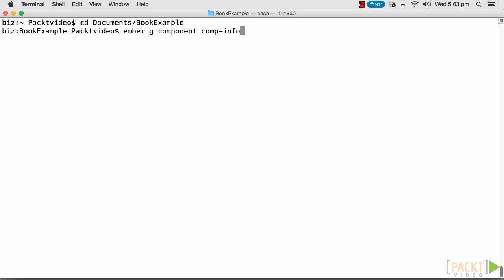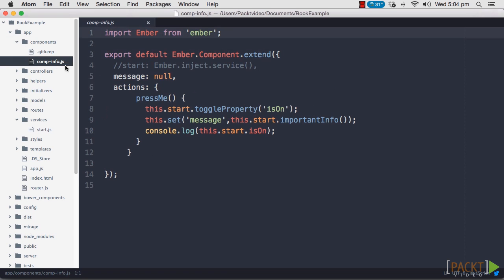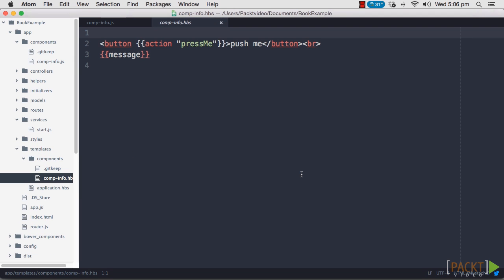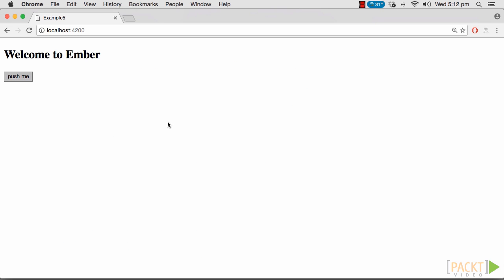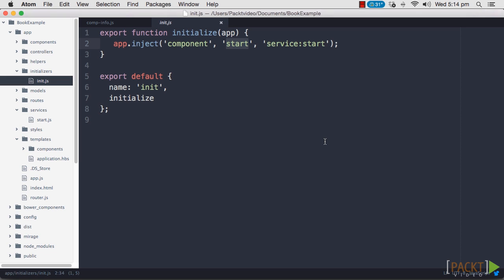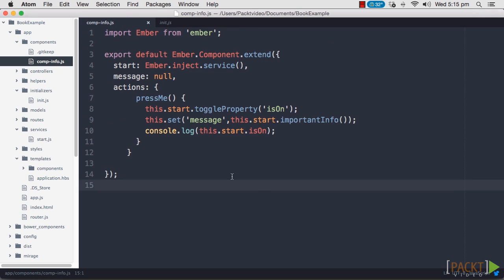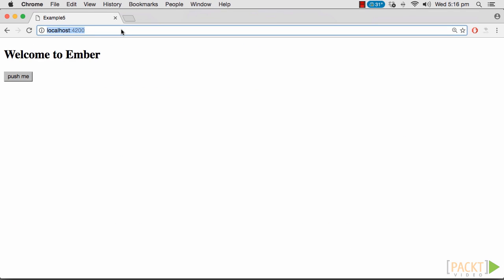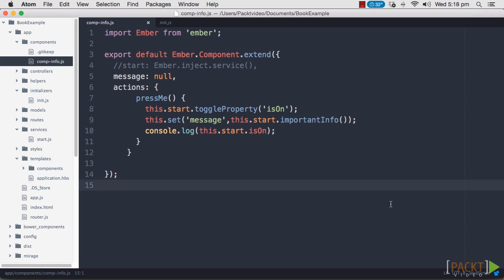Ember.js Solutions : Using Services with a Component | packtpub.com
In this video, we'll create and inject a service into a component.
• Inject services into different parts of the Ember application
• Access the service information and display the template